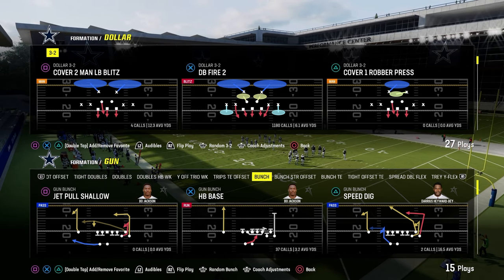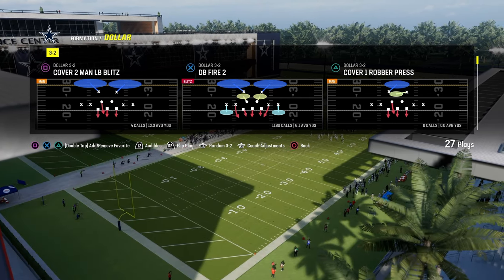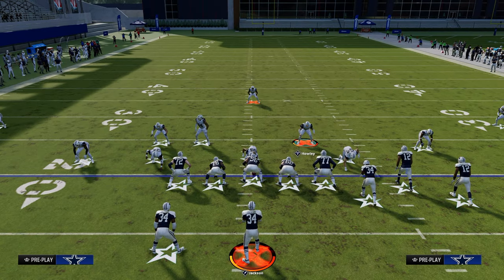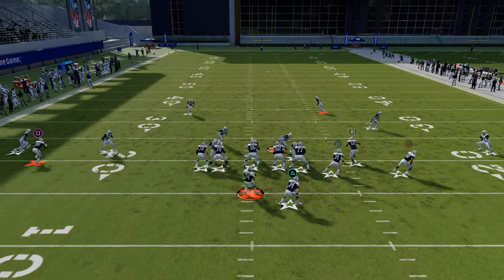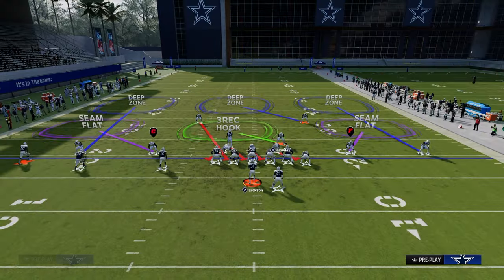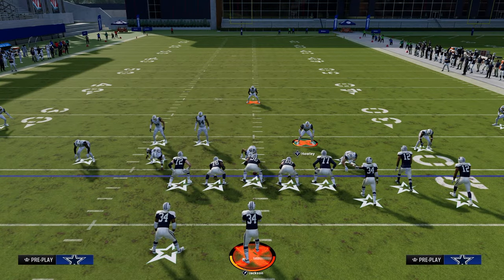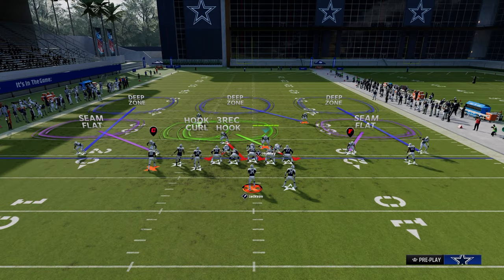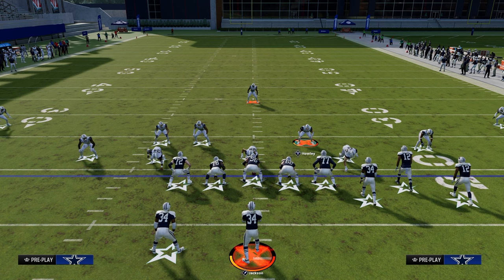This Makes Your Blitz 10x BETTER